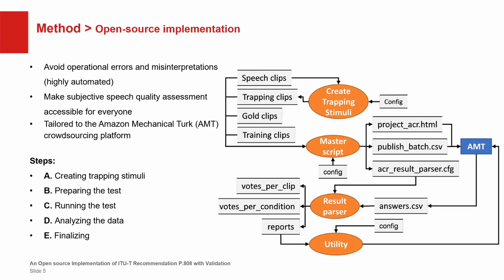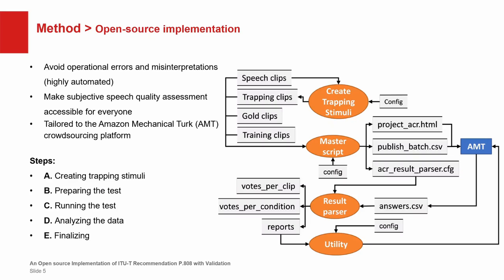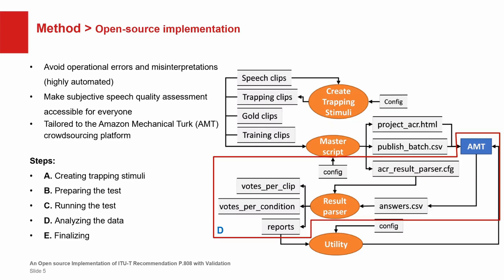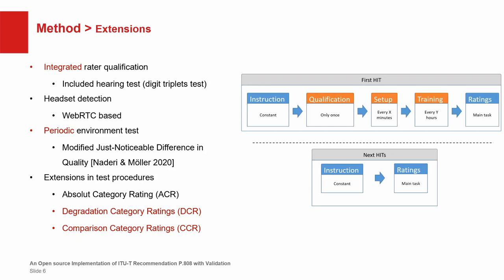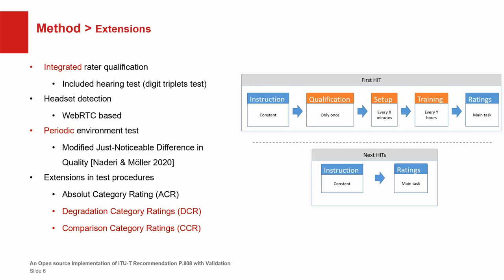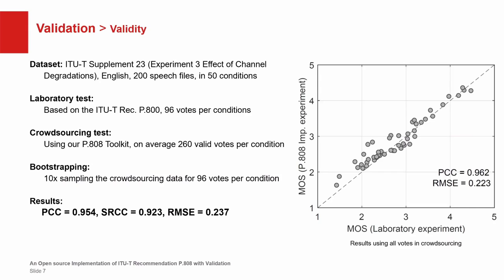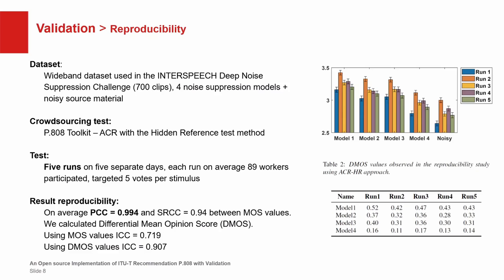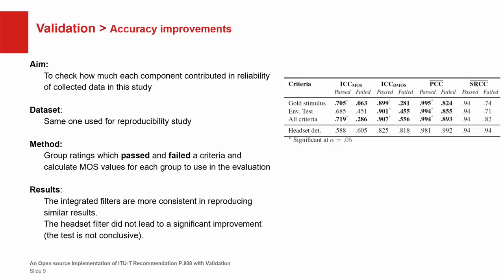Interspeech 2020: An Open source Implementation of ITU T Recommendation P 808 with Validation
An Open source Implementation of ITU T Recommendation P 808 with Validation